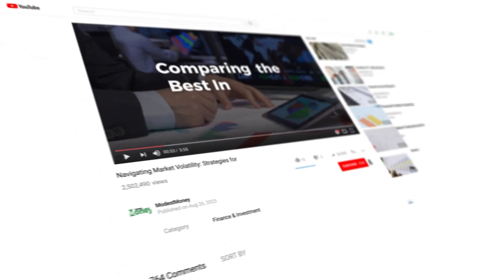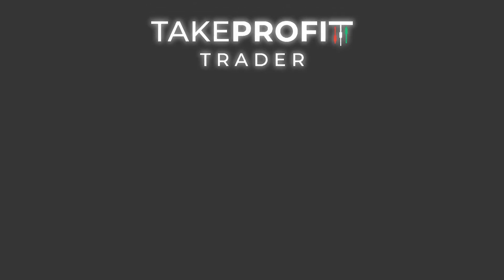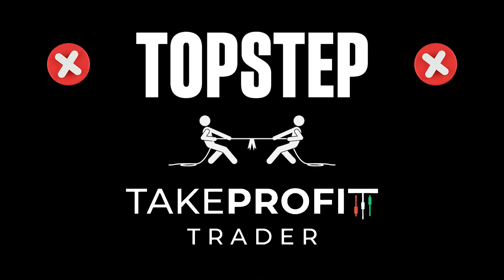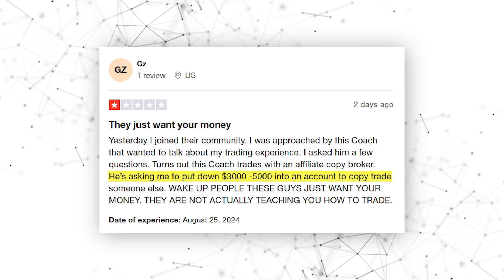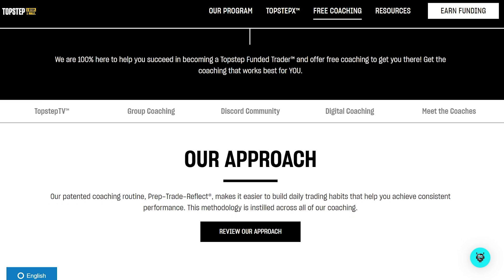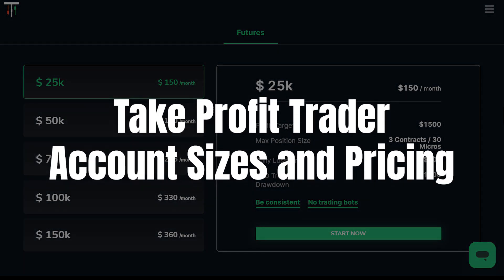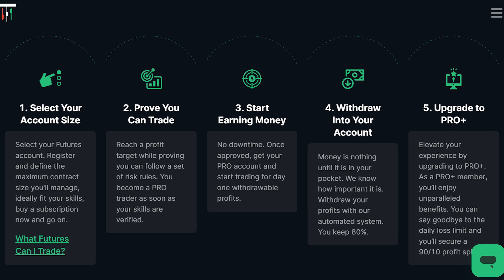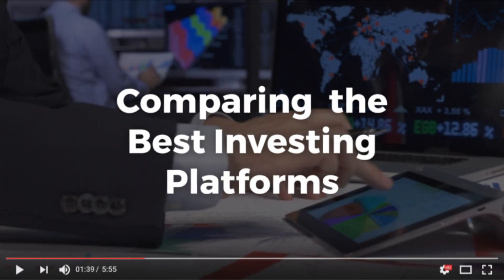TopStep vs Take Profit Trader: Which Prop Trading Firm is Best for You?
🔥 Looking for the best prop trading firm? Compare TopStep vs Take Profit Trader and discover which platform is the best fit for your trading goals. Check out exclusive discounts on both prop trading firms and get started today!

Looking for an in-depth comparison of these top prop trading firms? I’ve broken down everything you need to know about TopStep and Take Profit Trader in this detailed review. Don’t miss out on the chance to find the right prop trading platform for you.

🔑 Key Takeaways:
Take Profit Trader offers an 80% profit share with instant withdrawals, making it a top choice for traders seeking simplicity.

TopStep has a 90% profit split but includes more restrictive rules and a longer withdrawal process.

Take Profit Trader excels in offering flexibility, especially for those wanting less complexity.

TopStep provides comprehensive educational resources but may overwhelm traders looking for a more straightforward experience.

About TopStep and Take Profit Trader:
TopStep is a prop trading firm that allows traders to prove their skills through the Trading Combine. With account sizes ranging from $50k to $150k, TopStep focuses on education and simulated trading but has many rules that can make trading challenging. On the other hand, Take Profit Trader offers simpler rules, immediate access to funds, and a focus on getting traders funded as quickly as possible. This makes it an excellent choice for those who prefer a no-nonsense approach to prop trading.

Ready to start trading? Visit the Take Profit Trader website for more details and see why so many traders prefer this platform for their prop trading journey.

0:00 Intro
1:04 Background
2:17 Users Reviews & Ratings
3:32 Features
5:12 Plans & Pricing
6:55 Conclusion